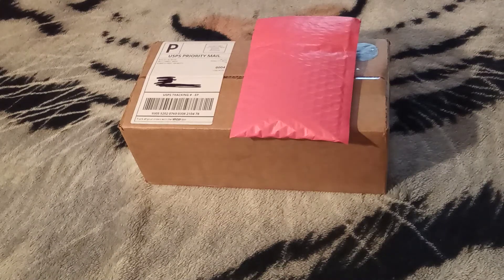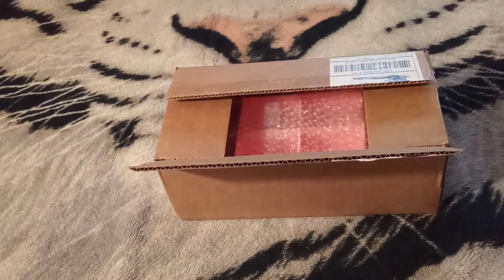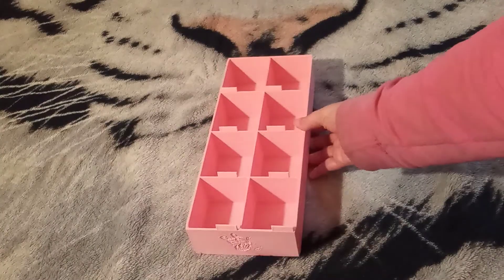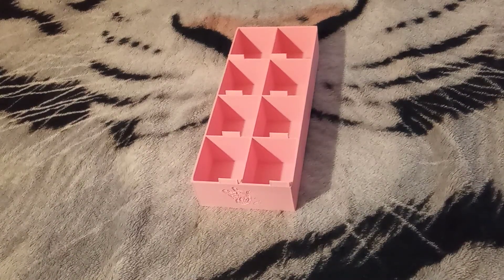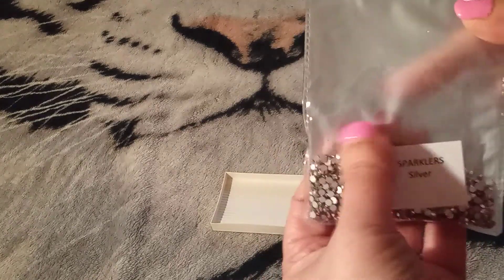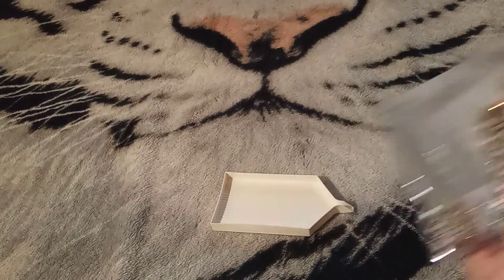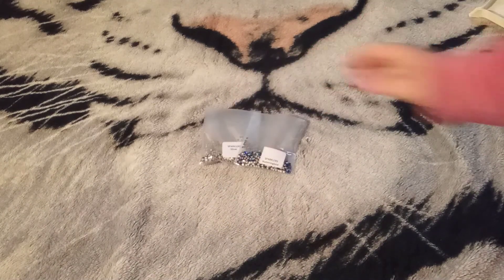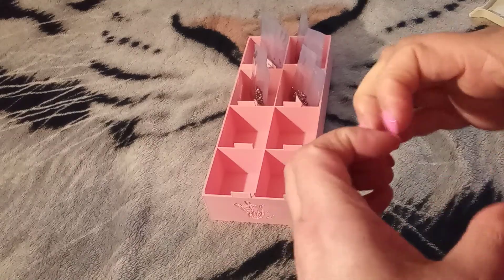This and That unboxing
Come see some of this and some of that 🥰

  I am happy to announce that I am a Diamond Dotz at Home distributor! 💎
So, to all my friends in the states, please go have a looksie 👀